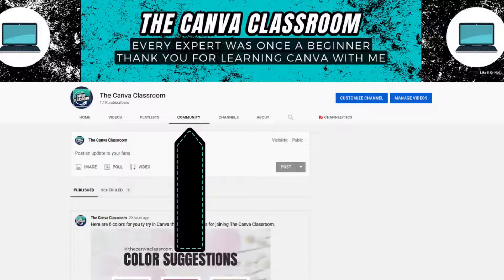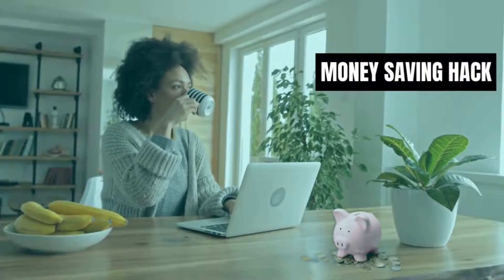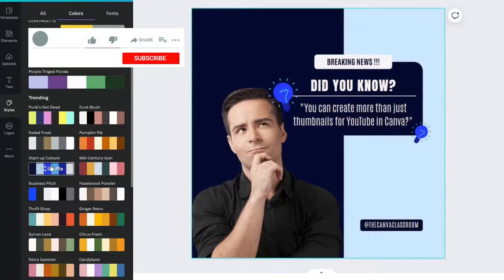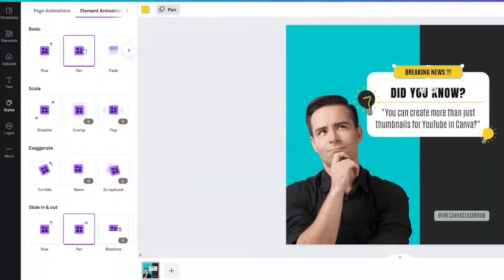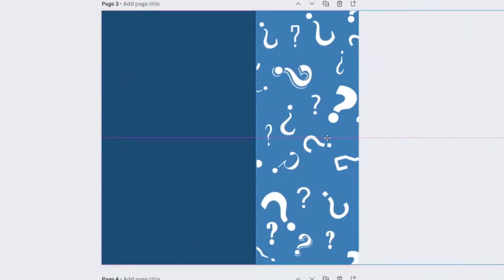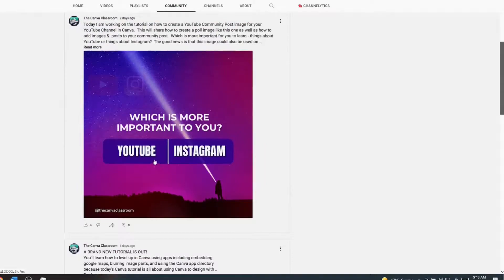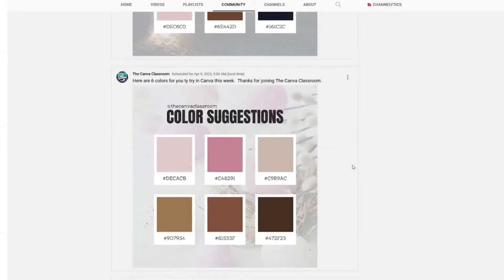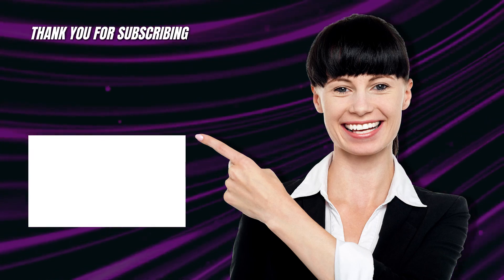How to Make an Animated Post for YouTube Community Tab in Canva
Are you wanting to make an animated post for your YouTube Community Post, but don’t know how?  Learn how to create an animated gif in Canva that can double as an animated video for Instagram.  You’ll learn how to make shapes & text move and how to schedule it to your YouTube Community Tab.  ► HOW TO CREATE SIMILAR TEMPLATE FOR FREE

0:00 YouTube Community Post
0:25 Right Size for YouTube Community Post
1:19 Changing the Text on Template
1:45 Changing Colors & Fonts with Canva Styles
2:46 Customize Community Post in Canva
3:11 How to Make Things Move in Canva (element animation)
3:49 Canva Quick Tip:  How to Crop a Pattern Graphic for Background Image
5:25 How to Outline a Person in Canva
5:46 How to Download Gif for YouTube Community Tab
6:05 How to Add a Gif to YouTube Community Tab
6:58 How to Make Text Move in Canva (text animation)
7:25 How to Schedule Posts for YouTube Community Tab
7:50 How to Download Animated Post for Instagram
8:18 How To Find Free Templates Faster in Canva